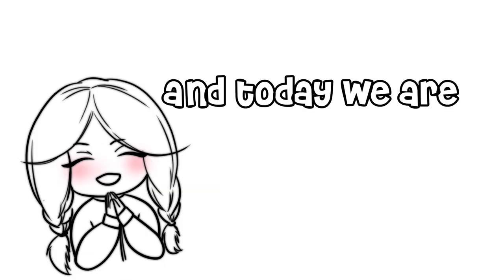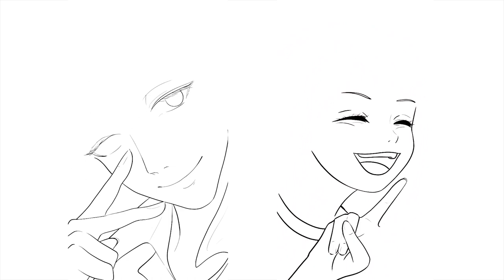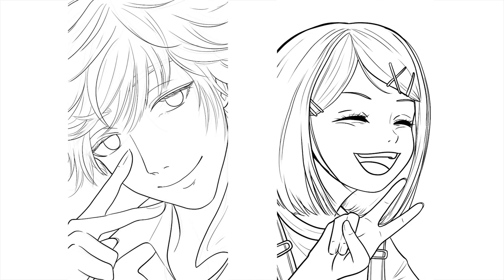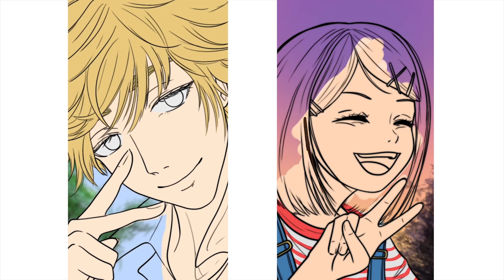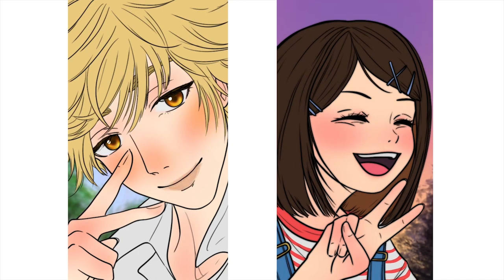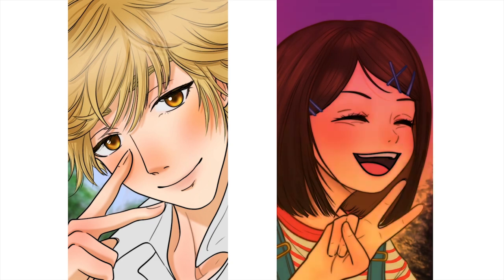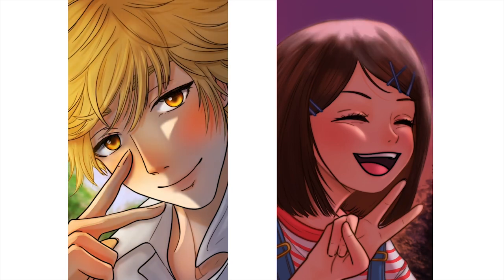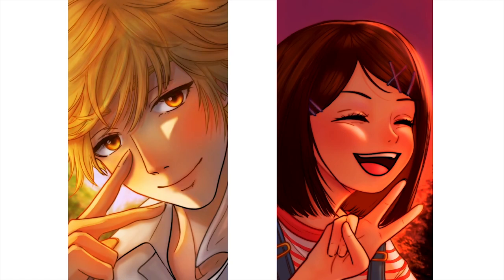drawing "Skip and Loafer" fanart because I love the show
Hello!

Today I wanted to show you guys my little process behind the two drawings of Shima and Mitsumi from Skip and Loafer! It is such an adorable show and made me feel all kind of things.

I hope you enjoy the process video! :)

Kawaii! - Bad Snacks